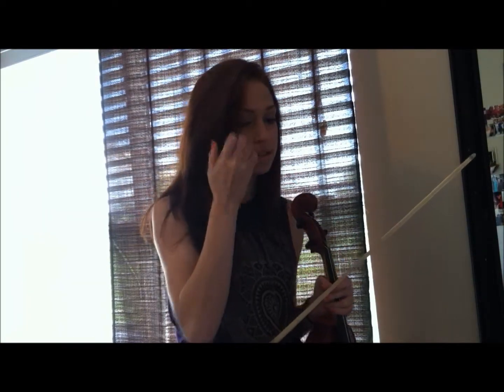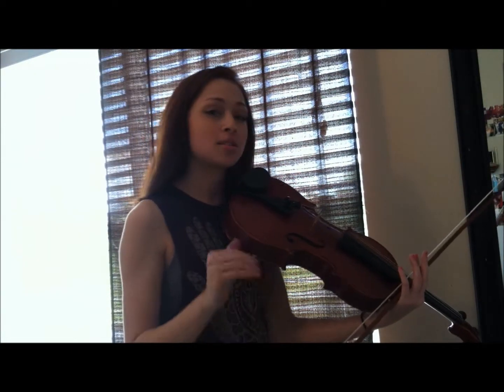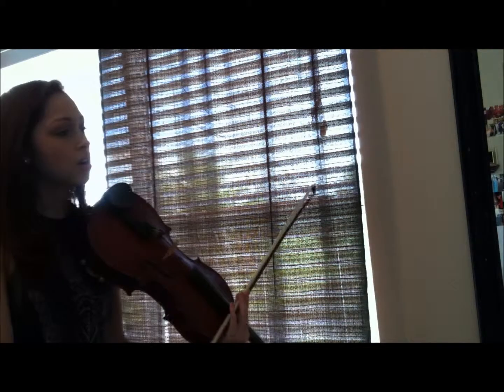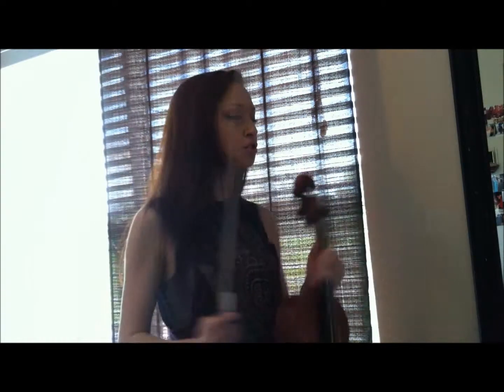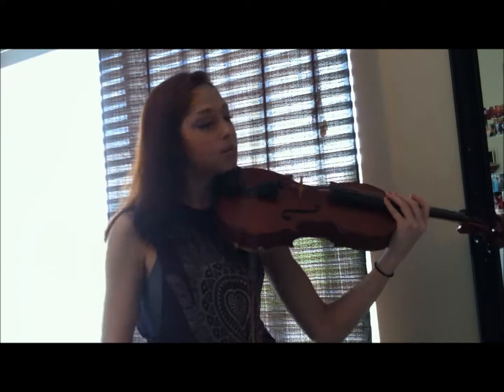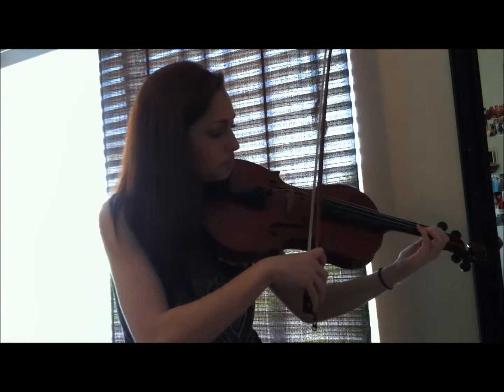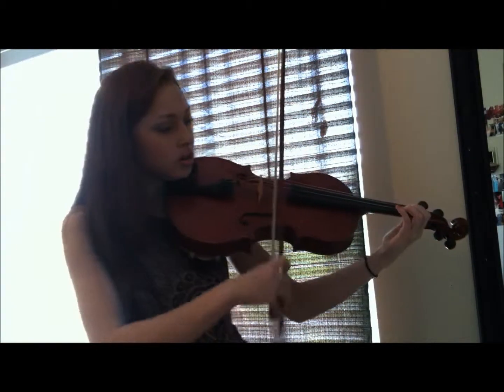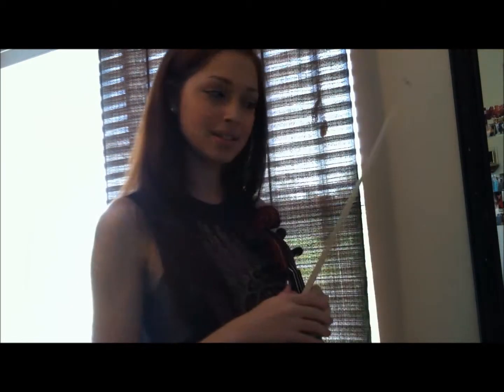Vortex - Instructional Video - Viola Part 1